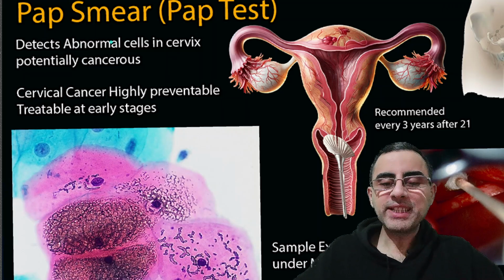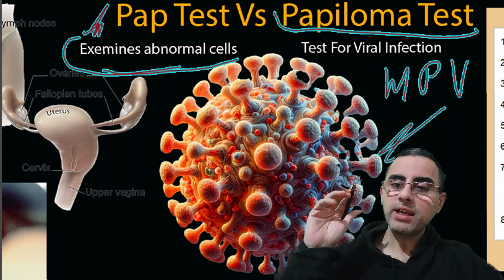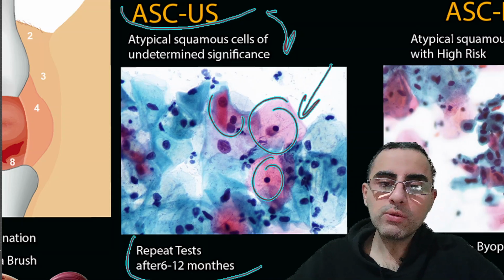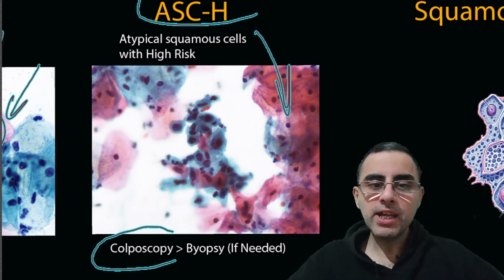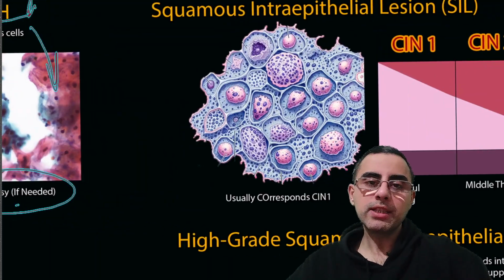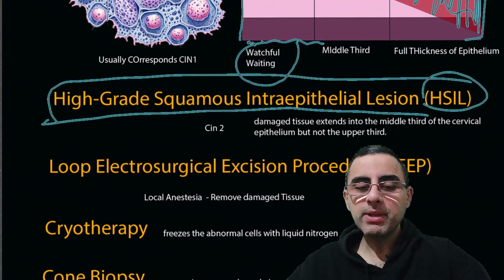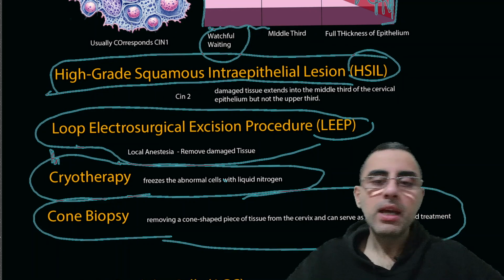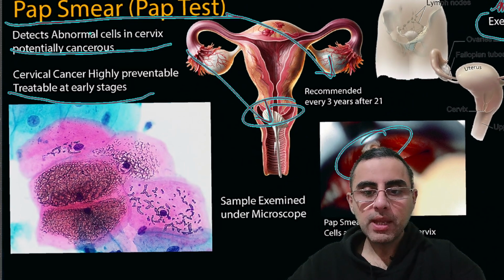Pap Smear 101 - Explained. Pap Smear results meaning (Pap Test)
Pap Smear Purpose: Detects abnormal tissue in the cervix that could develop into cancer.
Cervix Definition: The lower part of the uterus in women.
Cervical Cancer Preventability: Highly preventable or treatable if caught at an early stage.
Pap Test Recommendation: Advised every three years for women starting at the age of 21.
Procedure Details: Cells are collected from the cervix during a simple procedure.
Misconceptions Clarified: The Pap test differs from the HPV test; the former looks for abnormal cells, while the latter screens for HPV infection.
Test Discomfort: The Pap test may cause some discomfort but is not painful.
Negative Test Result: Indicates no abnormal cells were found, which is the desired outcome.
ASC-US Finding: Atypical cells found without clear significance, often associated with HPV infection.
ASC-H Finding: Indicates atypical cells with a high risk of developing into cancer, leading to further examination.
SIL and HSIL Findings: Represent precancerous conditions with varying degrees of severity, necessitating further testing or treatment.
Treatment Methods: Include the Loop Electrosurgical Excision Procedure (LEEP), cryotherapy, and cone biopsy, depending on the severity of findings.
CIN Classification: Explains the extent of epithelial damage, with CIN 1 being mild and potentially resolving on its own.
Atypical Glandular Cells (AGC): Suggest a precancerous or cancerous condition requiring detailed assessment.
Cancer Treatment: Early detection allows for a favorable prognosis with treatment options including surgery, radiation, and chemotherapy.